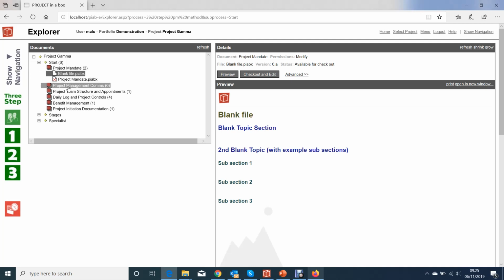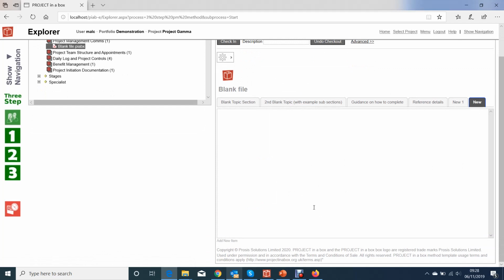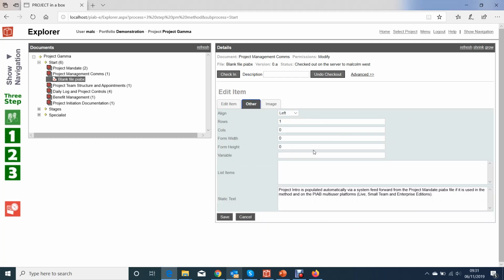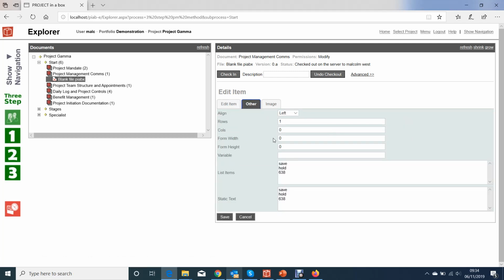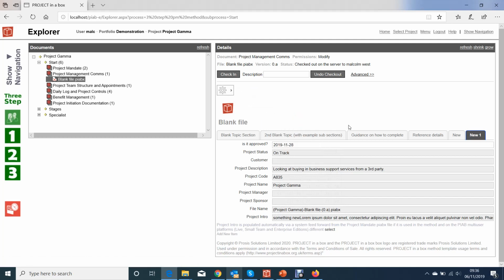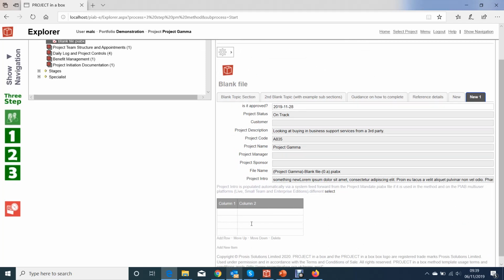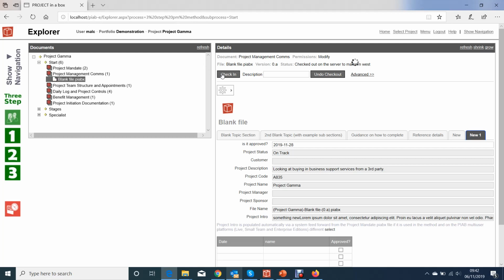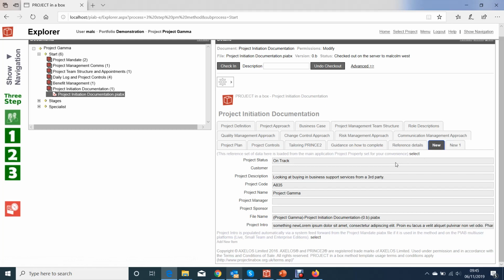.piabx training programme - 6 - Personalising files in the Browser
This is part 6 of 6 and the introduction to our 'how to get the most from your .piabx files' training.

Here we look at customising your template .piabx file in the browser.  We understand password locks and look at adding and removing sections and items.

When you are ready have a look at the rest of the programme: